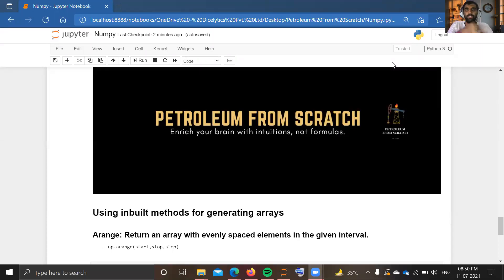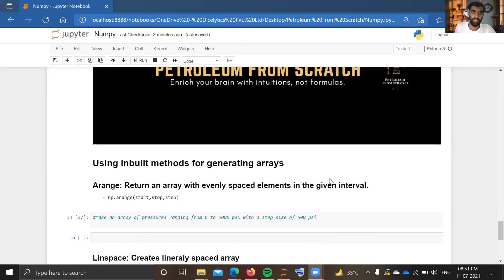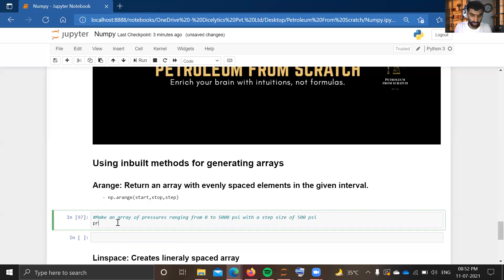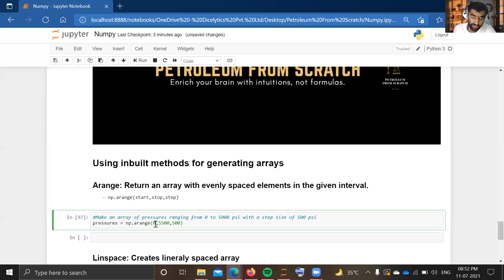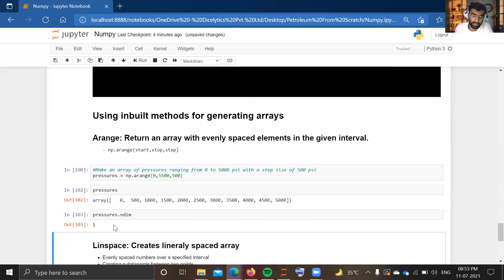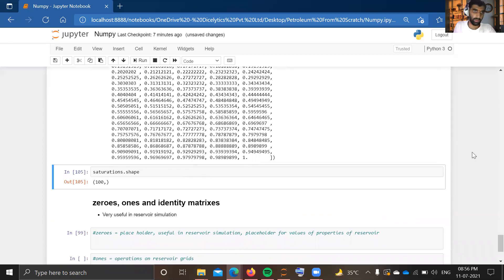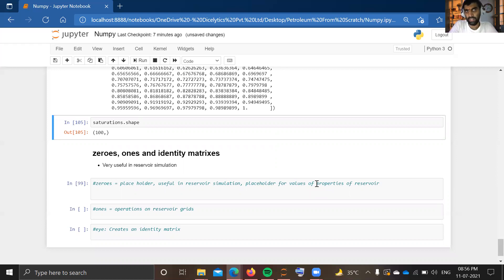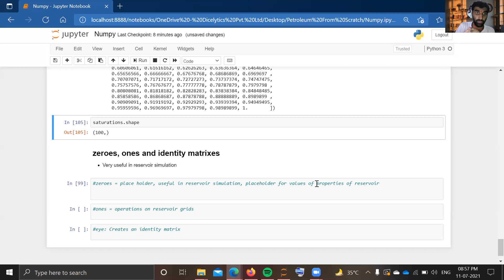Lecture 6 : Numpy 3: Inbuilt Methods for generating Arrays | Data Analysis &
Hello All.

"Petroleum Data Analytics & Machine Learning (with Python)".

Topic : Inbuilt Methods for generating Arrays

Next video will be Numpy array indexing